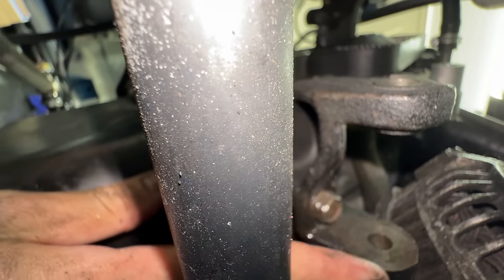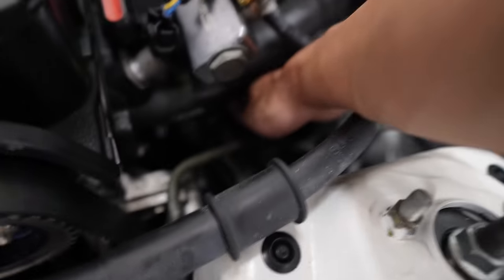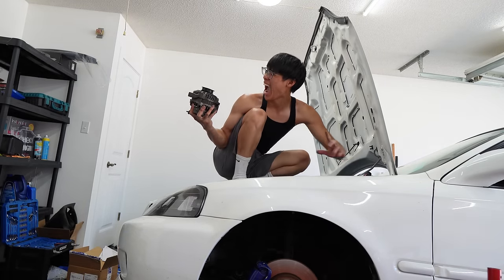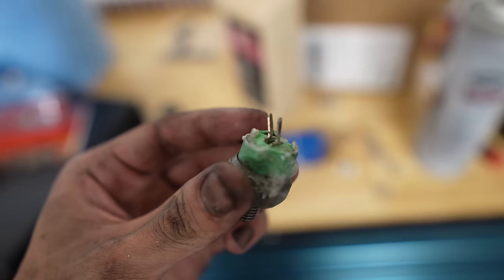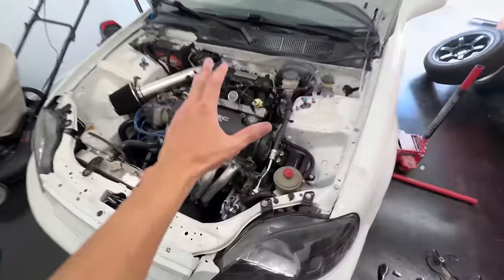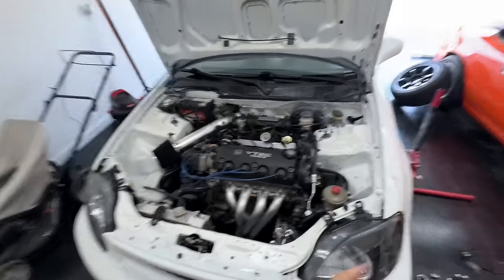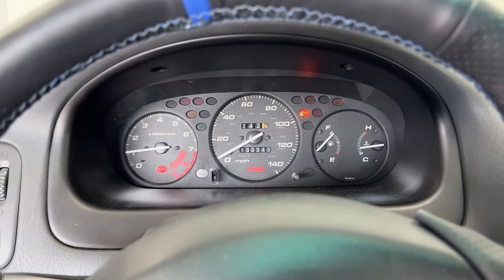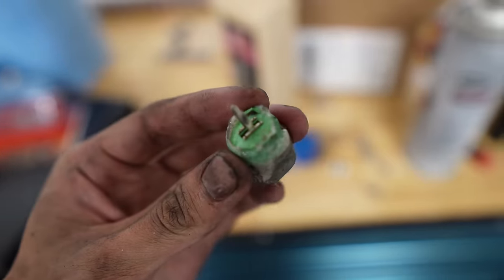Fixing The Biggest Problem With The Civic. Will It Run?